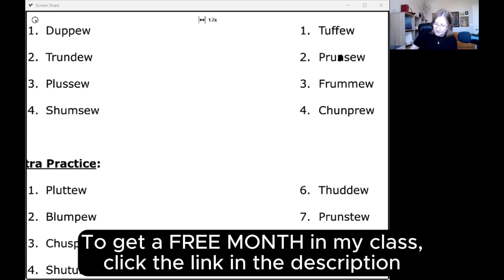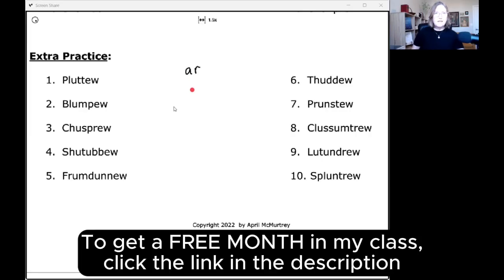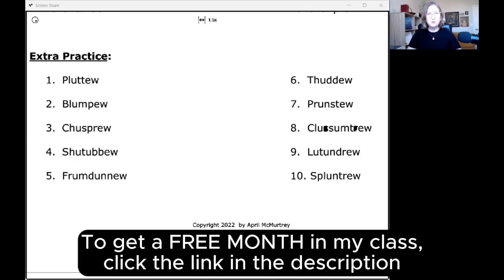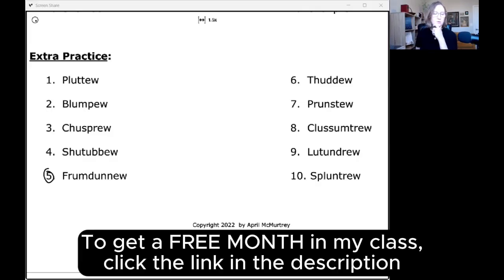Reading Help for Adults – EW | Learn Reading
In this reading lesson, you will learn what U followed by a consonant and a final silent e says at the end of a long word. We’ll apply the rule to clear examples, and practice applying this rule right away. This lesson is designed to help students read with greater accuracy and confidence.